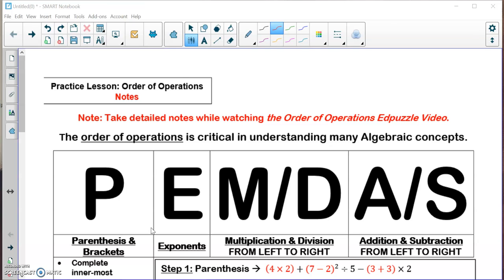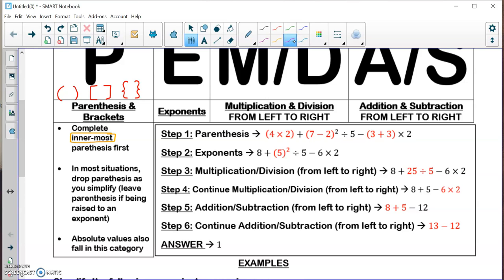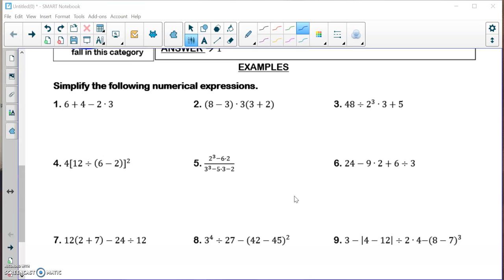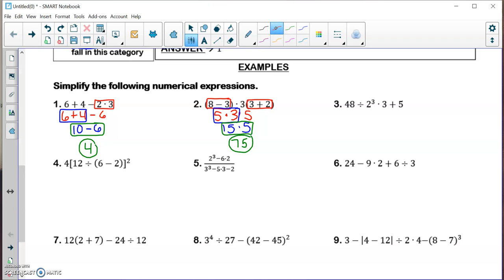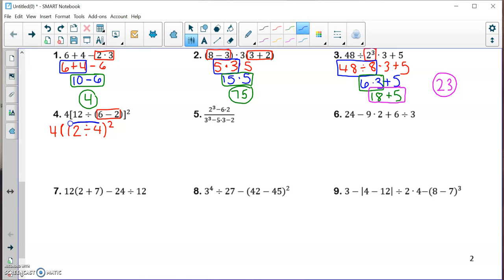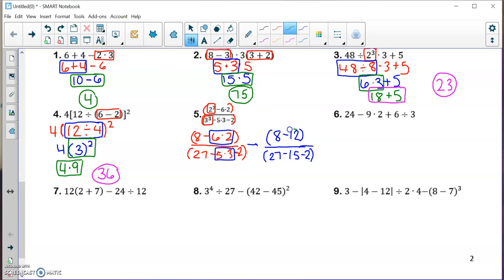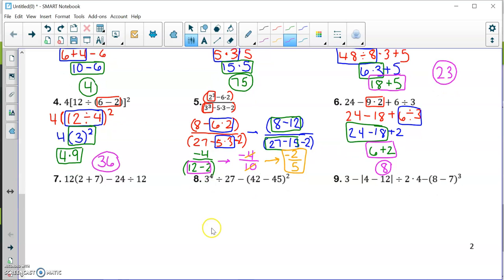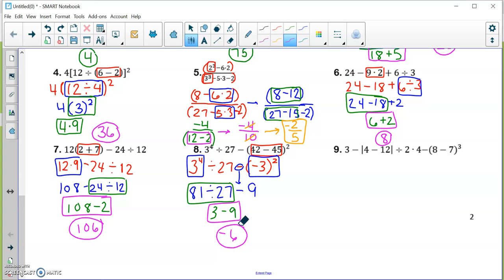Order of Operations